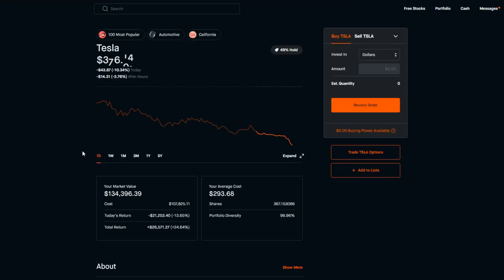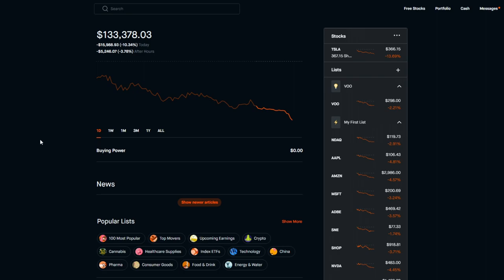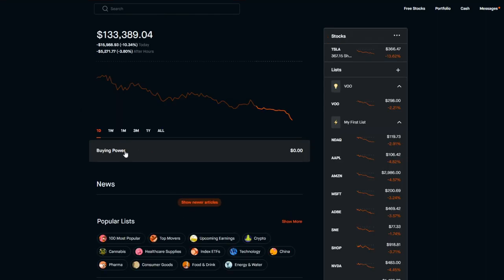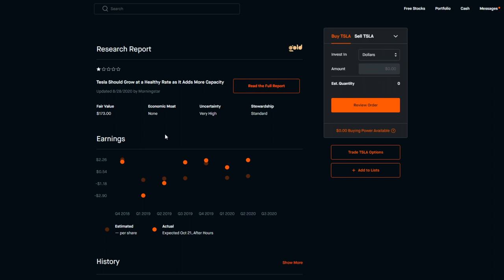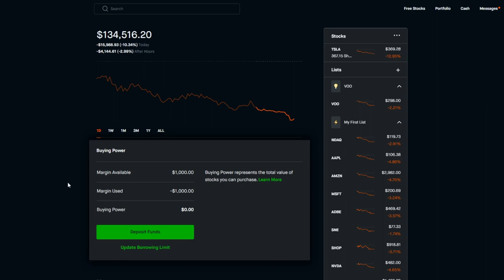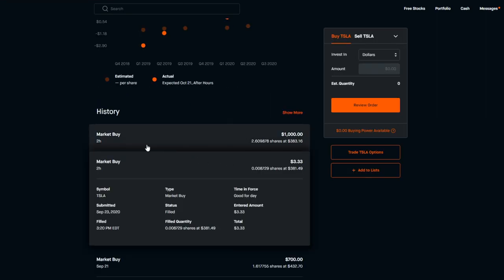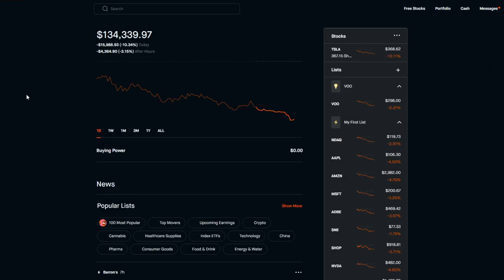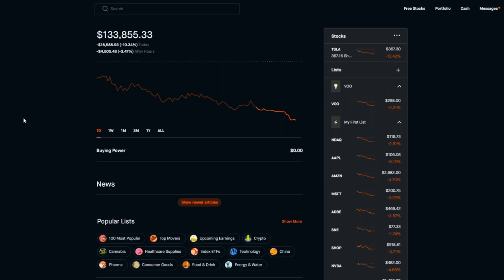I Just Spent $1,000 on Tesla Stock - Robinhood Investing | Tesla Stock Analysis (TSLA)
Buying More TSLA Stock and Tesla Stock Analysis with Robinhood Investing (Stocks I’m Buying)!
Join Webull and get 1 FREE STOCK when you deposit $100 (Valued up to $1600)

Other interesting videos regarding the stock market and finance (my favorites right now):